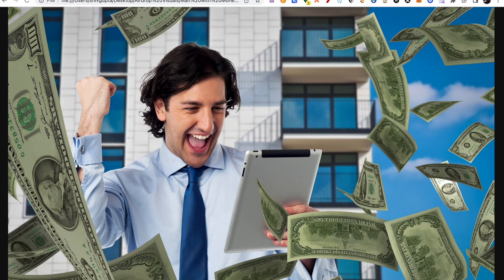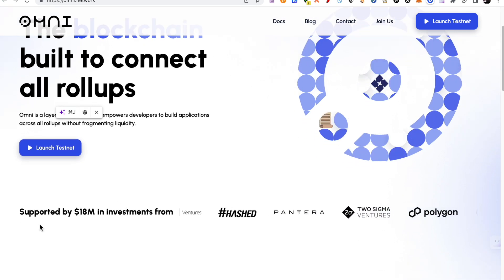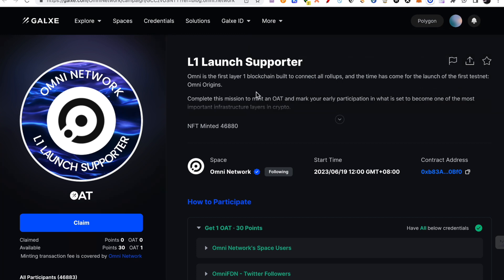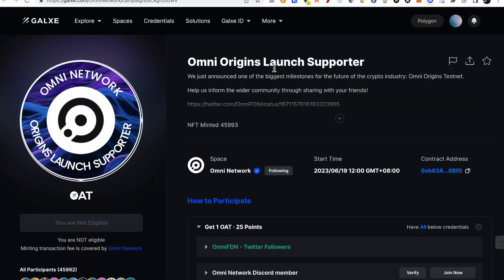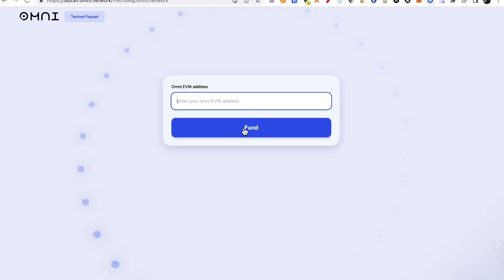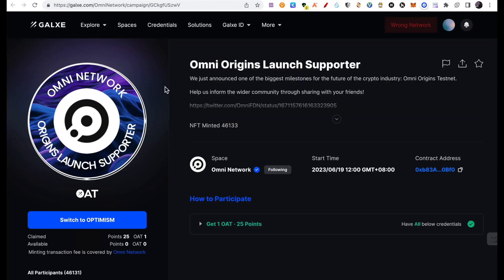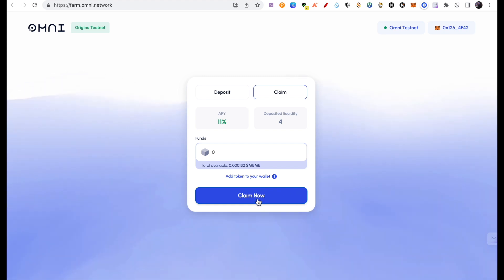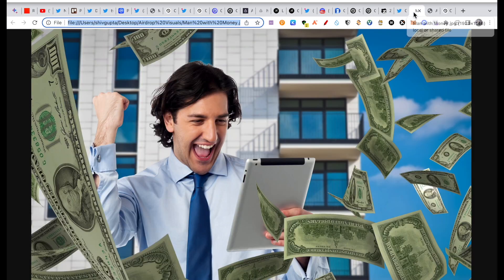OMNI Token Airdrop /Become an Early Supporter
Follow me on lens social media platform and earn tokens.

How to Set up Matic Wallet.

NFT tutorial - How to buy and Sell NFTs

Indian  EXCHANGES to Buy your First Fraction of BItcoin
BUY/sell /Trade With INR -

TRADE CRYPTO -CRYPTO

BUY A NANO LEDGER HARDWARE WALLET

You like Crypto Space ? Or you have an Idea or Product  or Want to Collab
or  Work with me .

Participating in token sales is risky, please do so based on  your research before contributing.

I WILL NEVER PURSUE PROJECTS OR TRY TO  REACH YOU  THROUGH TELEGRAM OR OTHER SOCIAL MEDIA OUTLETS. CONTACT MY EMAIL LISTED BELOW FIRST AND THEN VERIFY MY IDENTITY THROUGH A VIDEO CALL BEFORE MOVING FORWARD. THERE ARE MANY SCAMMERS IN CRYPTO. EMAIL SPOOFING IS RAMPANT, SO VERIFY MY IDENTITY THROUGH VIDEO*